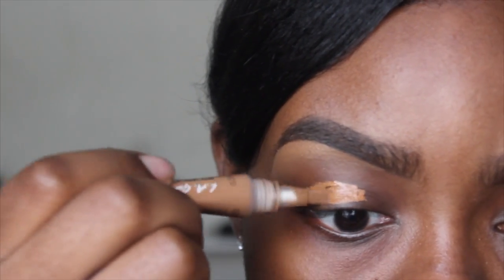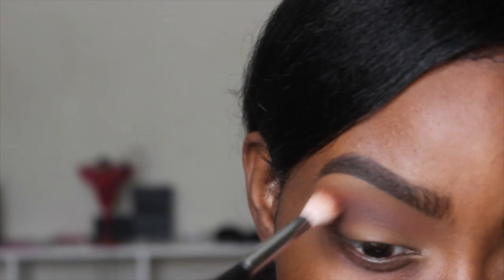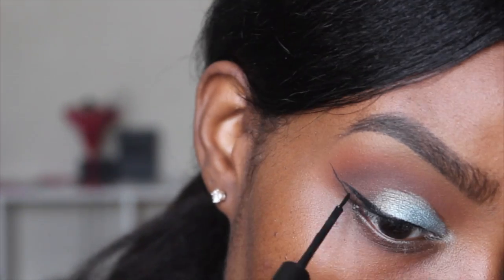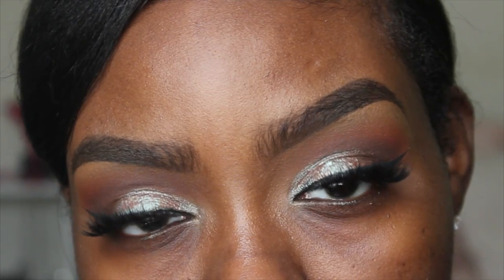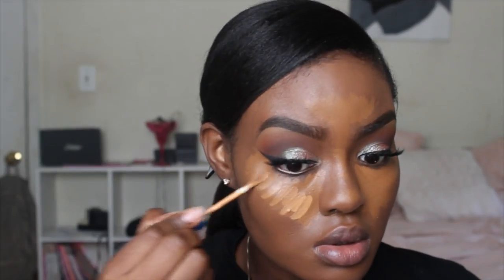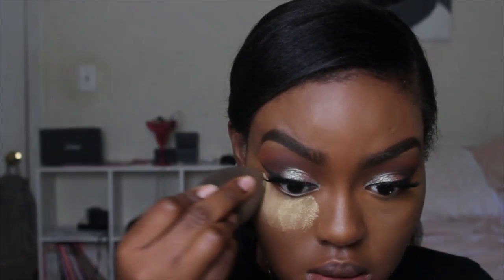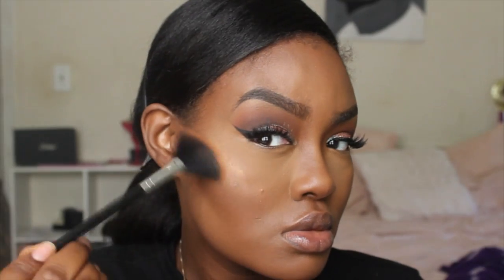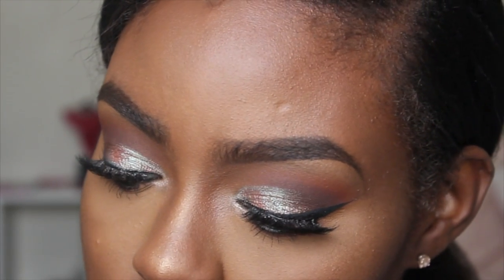Green Duo Chrome Makeup Tutorial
So today I created this Duo-chrome warm smokey eye ! Thank you all for the support BLACKLIVESMATTER ✊🏾

 What I Used:

BRUSHES: Real Techniques Sculpting brush , detailed brush , blush brush , Asesthetica Beauty Sponge Morphe m441, m433, m501 , BH Cosmetics Fan Brush , Sonia kashuk "no. 109" (fluffy blending brush), Elf buffer brush, blending brush , Flat contour brush

BROWS: Anastasia Beverlyhills Brow Definer in Dark Brown, LA Girl Cosmetics HD Pro in Chestnut

EYES:  LA pro concealer " chestnut", Brown Script and Red Brick from Mac , Deep roast from coastal scents , Mac mixing medium, tarnished nickel from coastal scents, Sigma liquid eyeliner, MICA beauty cosmetics  gel eyeliner in black, Fluid eye color in rainforest , Ruby kisses "Very Sexy" Mascara,  Eyelashes Salon Perfect Bloggers favorite

FACE:   Black Radiance True Complexion shine control primer , Baby Skin Pore Eraser, Flori Roberts Cream to Powder foundation in Mink, LA Girl Cosmetics HD Pro Concealer "chestnut", superstar Better Skin conceal+ correct in deep,  Sacha buttercup setting powder, Black Radiance Contour palette in medium to deep, Black up cosmetics blush on 09 , Nubian palette from Juvia's Place , Skindinaiva setting spray

LIPS: Flori Roberts clear lipgloss, Nyx Butter Gloss

HAIR:
HerGivenHair clip ins

Blow out kinky clip ins || 16" x 18" Bundl

Fluid eye color in rainforest

💰Want to get paid sponsorships for your videos check out FameBit to find sponsorships and more opportunities

Beingshanny

FREQUENTLY ASKED
Camera: Cannon T3i
Editing Software: Final Cut Pro
Lighting: I use natural lighting
Height: 5'10